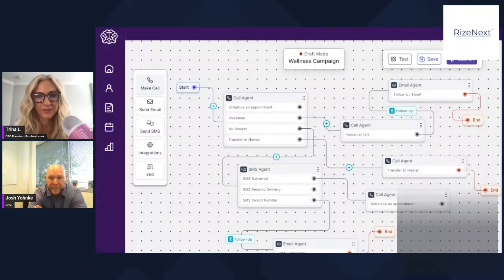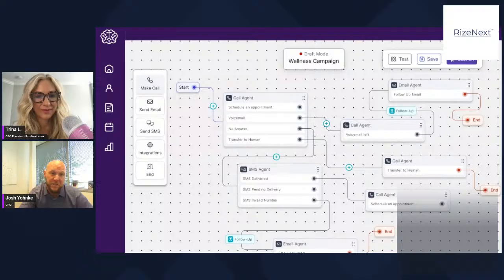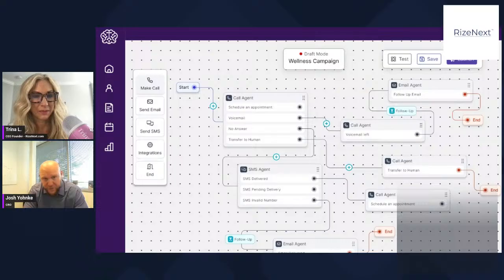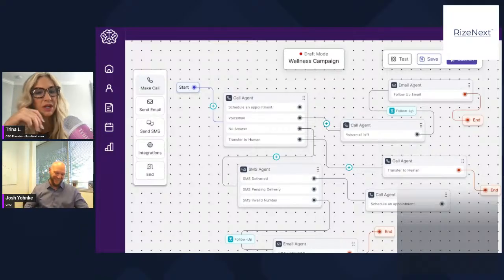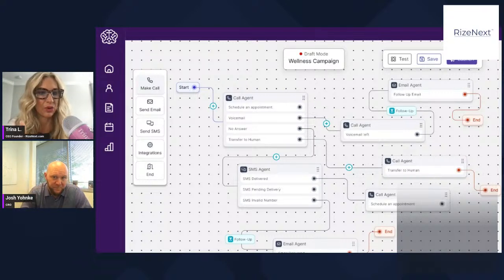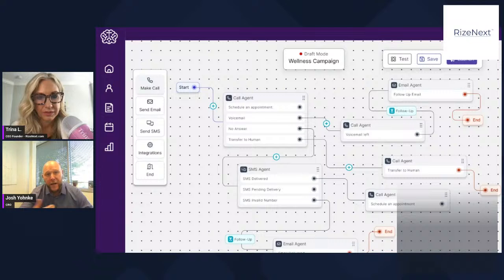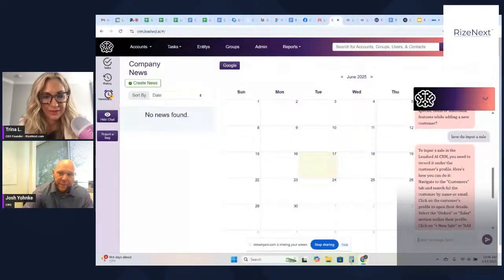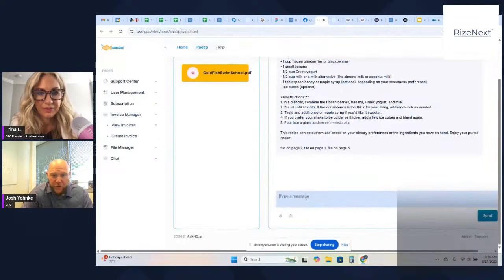Conversational AI - Live Demo Showcase